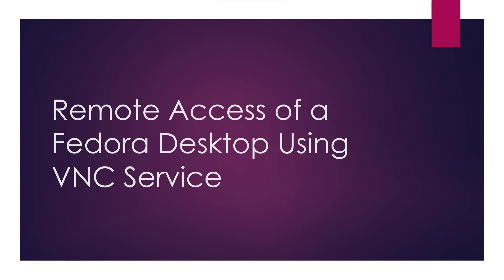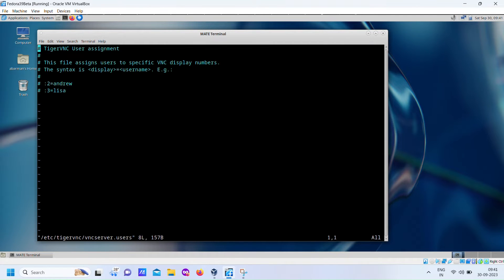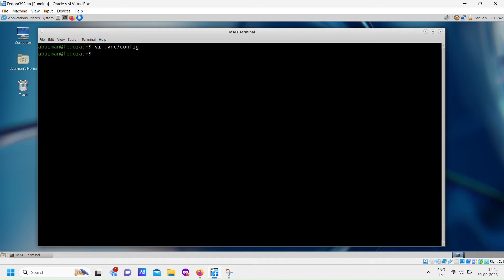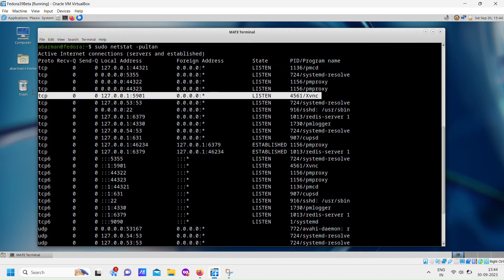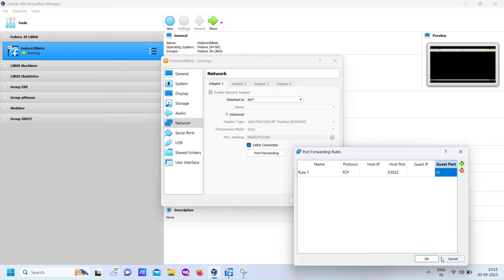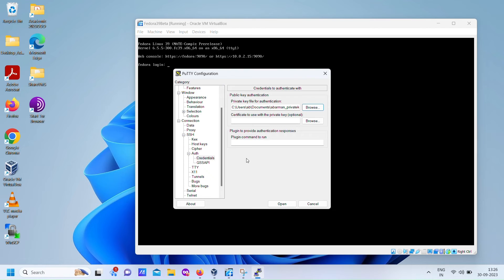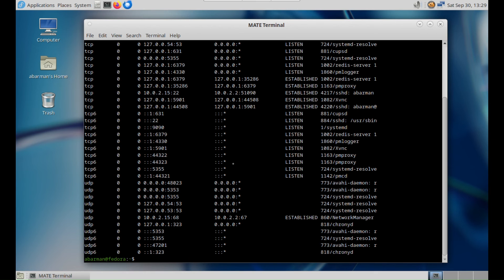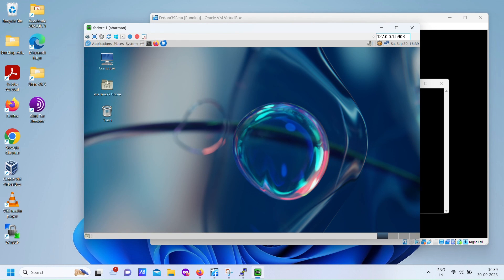Remote Access of a Fedora Desktop Behind a Firewall Using VNC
In this informative video tutorial, we explore the secure and flexible method of remotely accessing a Fedora 39 Desktop that is situated behind a firewall using VNC (Virtual Network Computing). The primary focus is on accessing the Graphical User Interface (GUI) of a remote computer running Fedora 39 Desktop, with only the SSH port open. To achieve this, we employ the Tiger VNC server for remote desktop functionality, even though the VNC ports are blocked. The key to this secure setup lies in using SSH Tunneling, ensuring that the system remains highly protected and accessible over the internet.

Prerequisites:
Before diving into this tutorial, it's important that you already have knowledge of the following:

Step-by-Step Guide:
The video breaks down the process into the following steps:

Step 1: Installation of VNC server, specifically the Tiger VNC server.

Step 2: Configuration of the VNC server, including starting it up.

Step 3: Checking the firewall status and netstat status before any client connections are made.

Step 4: Demonstrating SSH Tunneling to the Fedora Server using PuTTY from a Windows 11 machine.

Step 5: Extending the SSH Tunneling process to connect from a Fedora Client.

Step 6: Connecting to the VNC server from a Windows 11 machine using Tiger VNC and VNC Viewer.

Step 7: Finally, the video showcases the status of 'netstat' after the connection has been established, ensuring a thorough understanding of the network configuration.

By following these steps, viewers will gain the necessary skills to securely access a Fedora Desktop located behind a firewall using VNC, thus expanding their remote desktop capabilities while maintaining a high level of security.